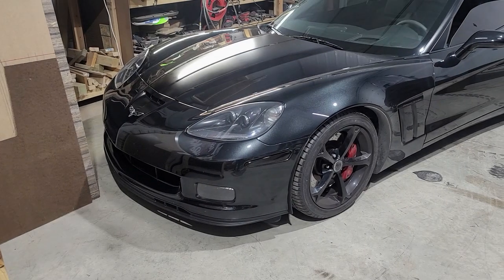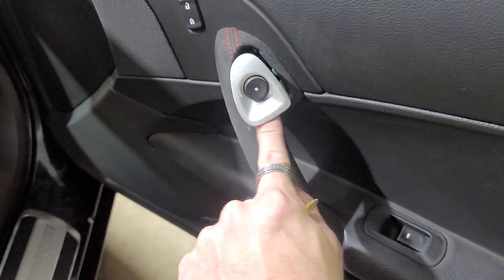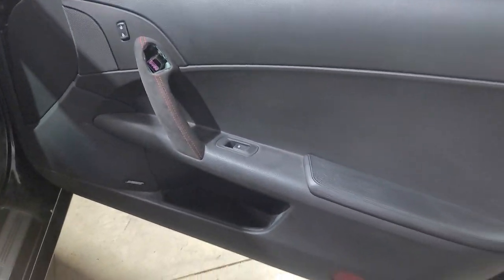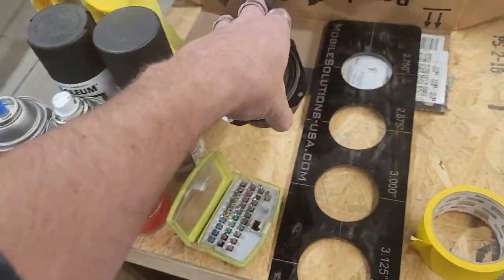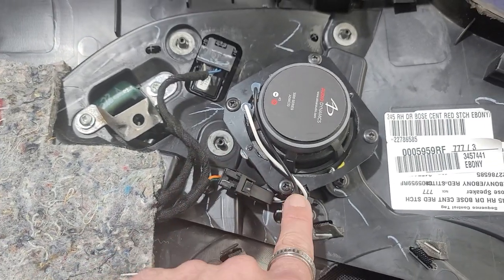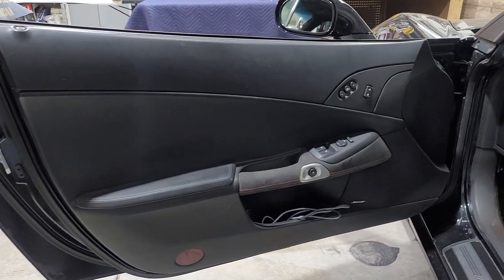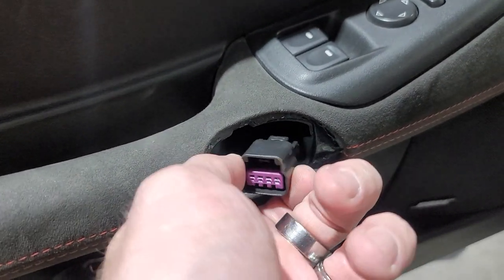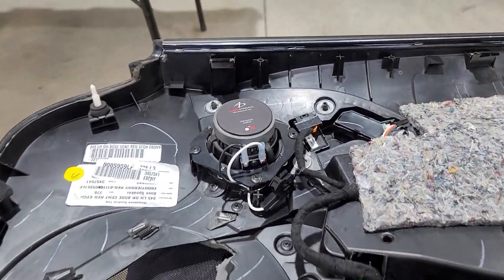C6 CORVETTE FRONT SPEAKER INSTALL WITH BOSE - FRONT DOOR PANEL REMOVAL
We install new door speakers into this C6 Chevy corvette. We also install rear speakers and new headunit in a multi part series.
We also recommend these speakers as well for this vehicle

ROCKFORD 6.5 INCH SPEAKERS

JBL 6.5

JBL CS 6.5

KICKER CS

KICKER DS

KICKER KSC

MEMPHIS PRX

SUBWOOFERS---

SKAR TUBE

SKAR 10 INCH WITH PORTED ENCLOSURE

JBL 12 INCH SUB WITH ENCLOSURE AND AMP

SKAR 8 INCH SUB WITH ENCLOSURE

PIONEER 12 INCH SUB AND ENCLOSURE

SKAR 12 INCH SUB WITH ENCLOSURE

KICKER 10 INCH SUB WITH ENCLOSURE

SKAR DUAL 10 INCH SUBS WITH ENCLOSURE

AMPLIFIER

PIONEER AMP

PIONEER 4 CHANNEL AMP

JBL MONO AMP

AUDIOPIPE MONO AMP

KICKER MONO AMP

KICKER 4 CHANNEL

SONY RADIOS

SONY XAVAX3200 -

SONY XAVAX5600

SONY XAVAX5500

SONY XAVAX5000 -

SONY XAVAX8100 -

SONY XAVAX7000 -

SPEAKERS WE USE ON THESE VEHICLES---

JBL 6.5

JBL CS 6.5

KICKER CS

KICKER DS

KICKER KSC

MEMPHIS PRX

                     - RDFABLIFE
                     - ROGUE DEVELOPMENT
                     - DAS DRIVEN AUTO SALON

CAR AUDIO
CAR STEREO
CUSTOM INSTALL
COMPUSTAR
NUSTART
ARCTIC START
CARBON FIBER
FIBERGLASS
INTERIOR REDESIGN
EXTERIOR REDESIGN
PAINT WORK AND BODYWORK
PAINT CORRECTION
AUDIO AND VIDEO
MOBILE VIDEO
WHEELS AND TIRES
SUSPENSION